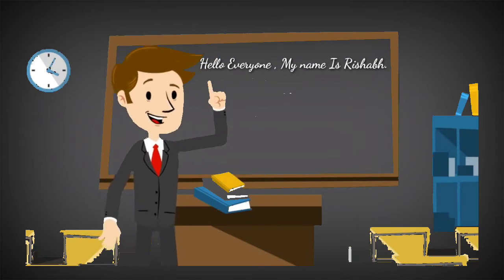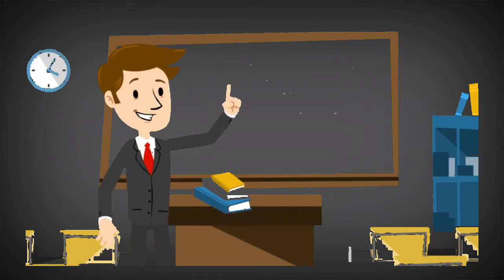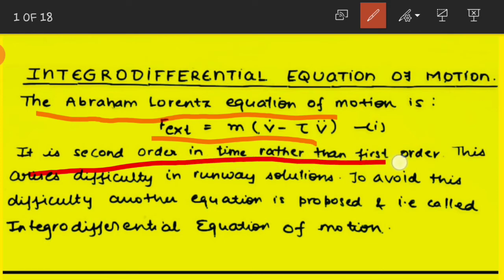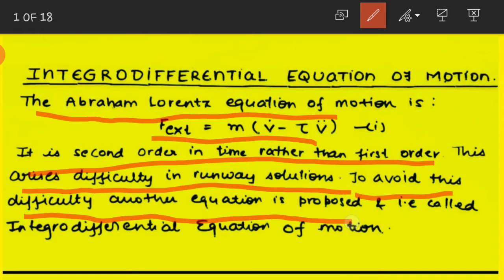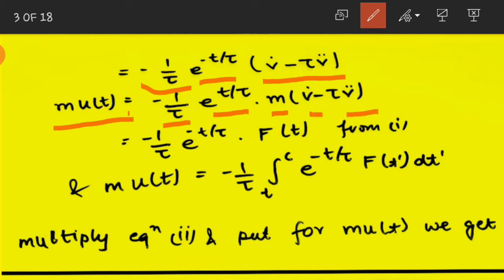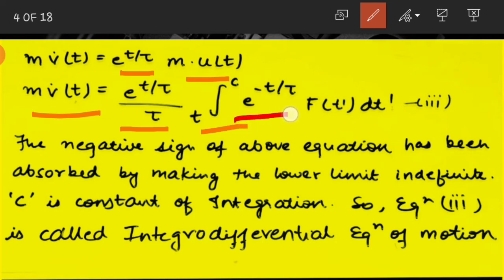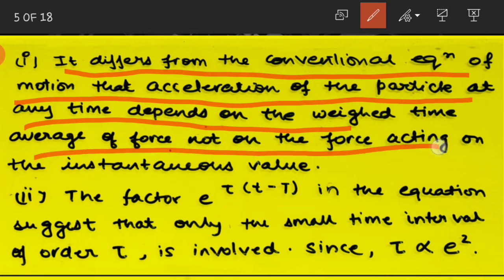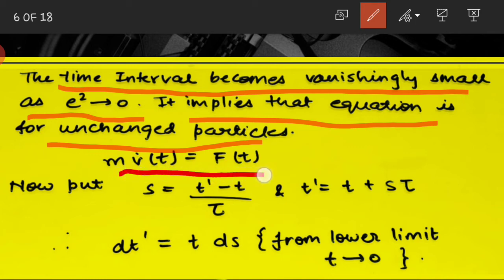IntegroDifferential equation of motion || Electrodynamics || Preacceleration || Notes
Preacceleration | guys in this video I cover this topic called pre acceleration ...this comes after Abraham lorentz equation ...Abraham lorentz equation has some difficulties by which another equation is proposed called Integrodifferential equation ..Integro differential equation is also discussed in this video so guys please watch this video .